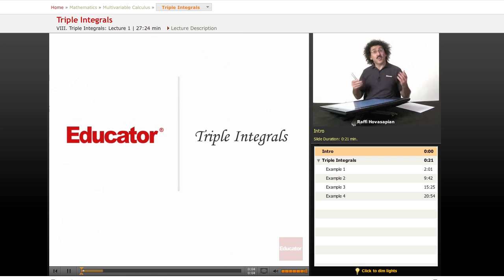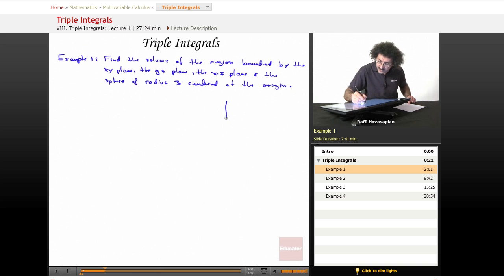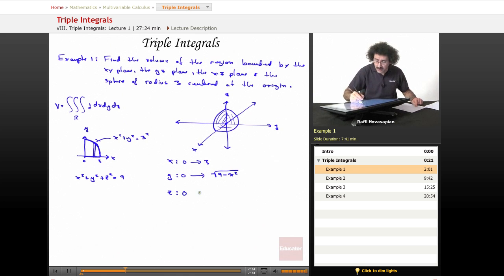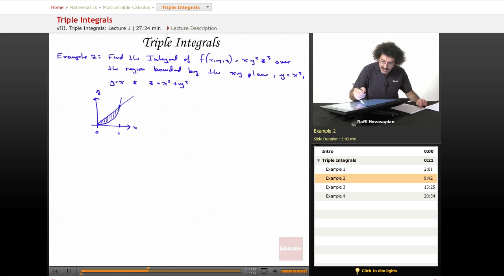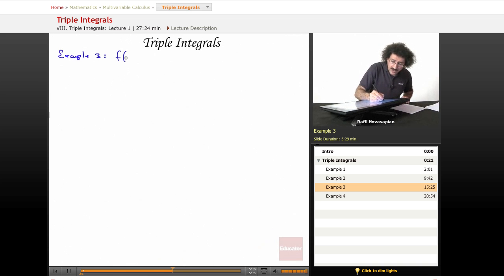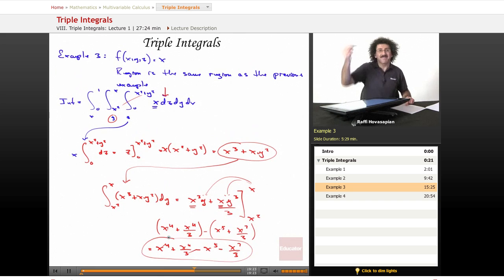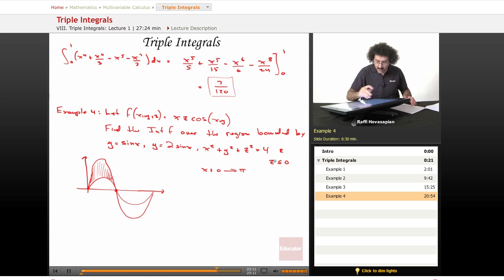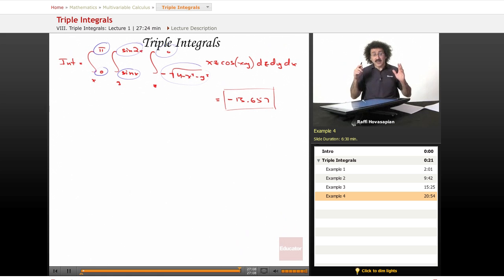Multivariable Calculus Lesson: Triple Integrals